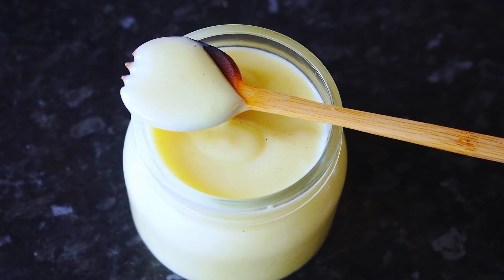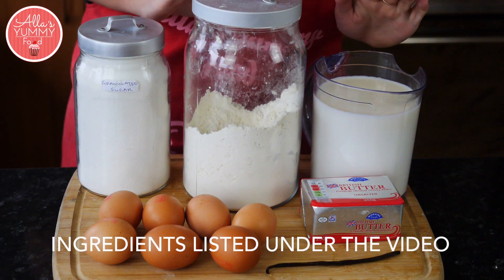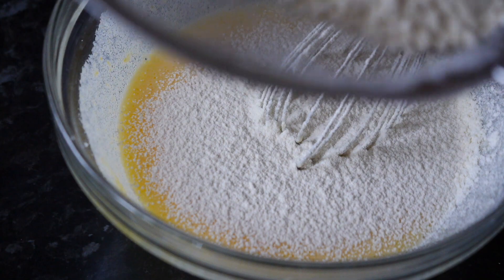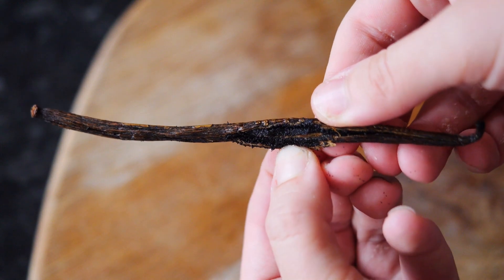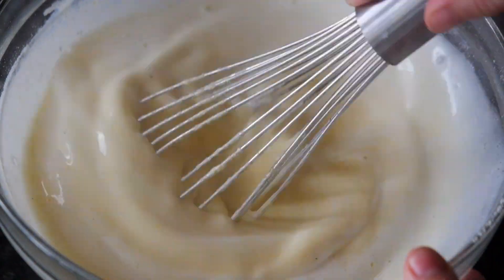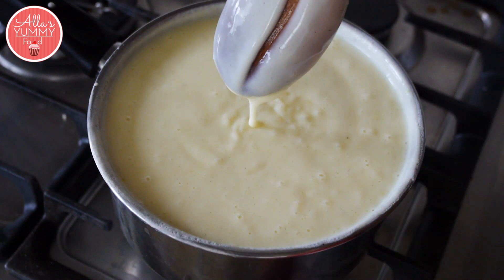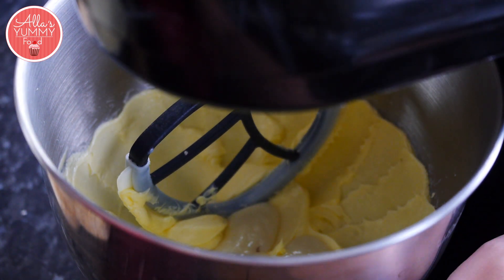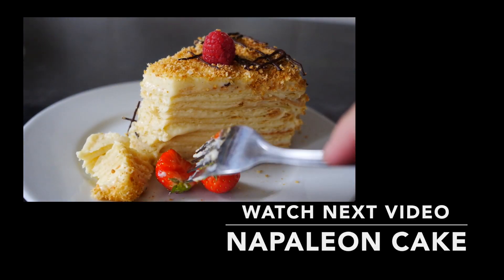How to Make Custard | Заварной крем на желтках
This is a super easy recipe on how to make vanilla custard cream for any cakes, cupcakes or any other desserts. This is a perfect recipe to use on the popular Russian Napoleon Cake, but can also be used for Honey Cake also. It keeps well in a fridge for several days!